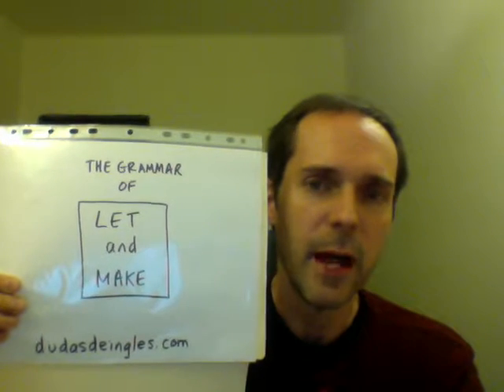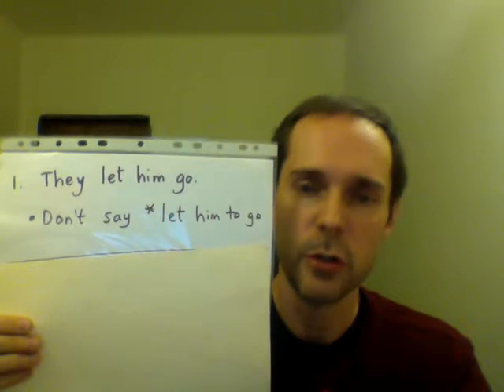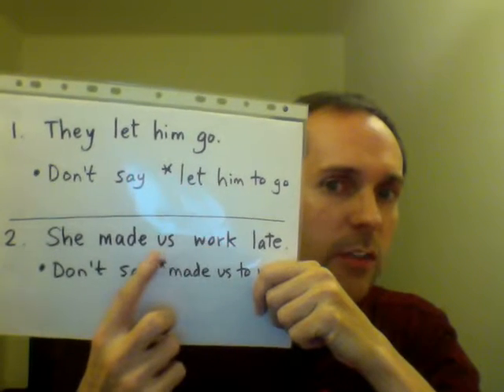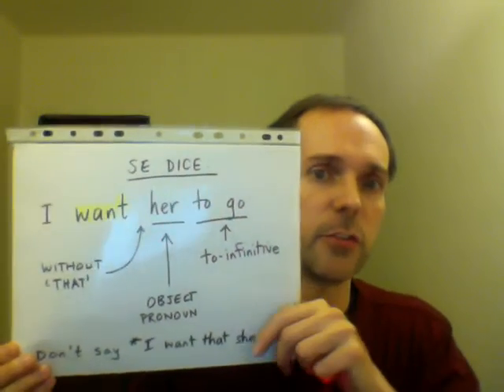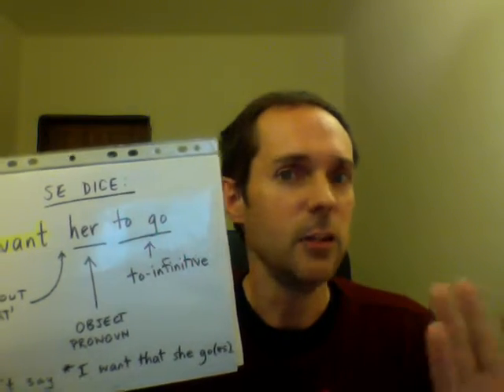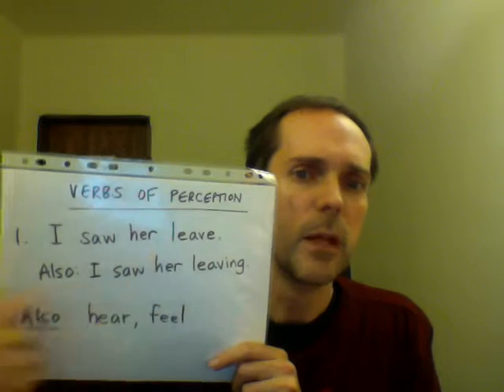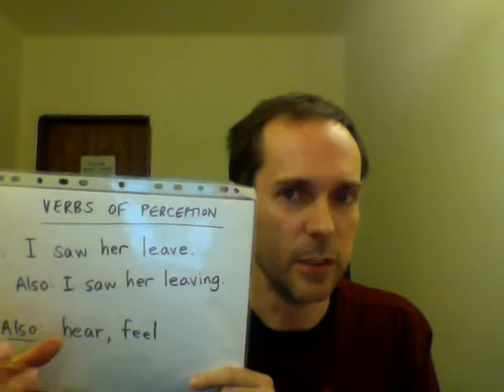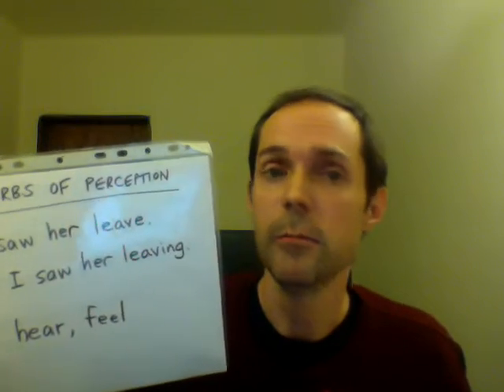Dudas de inglés: Grammar of LET and MAKE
The grammar of LET and MAKE with a change of subject.